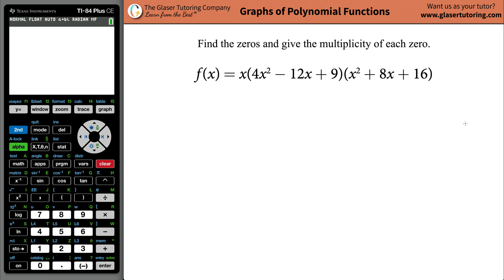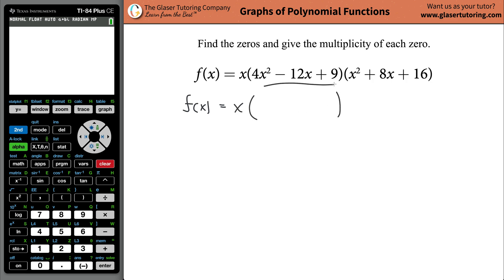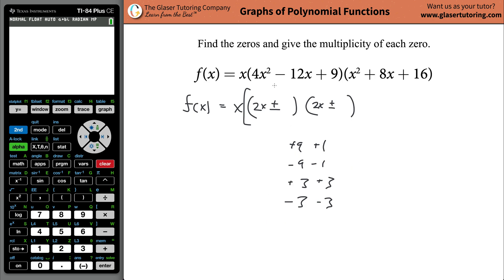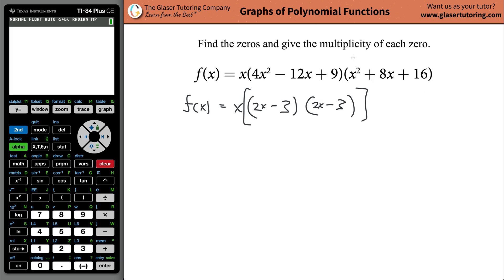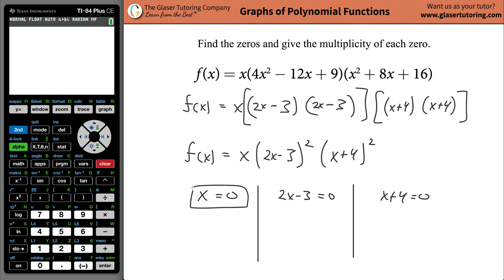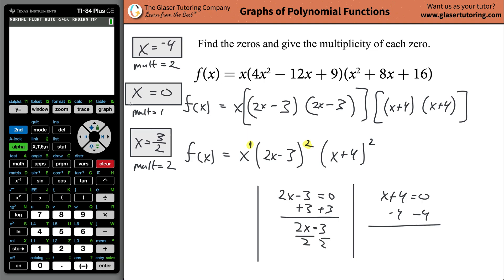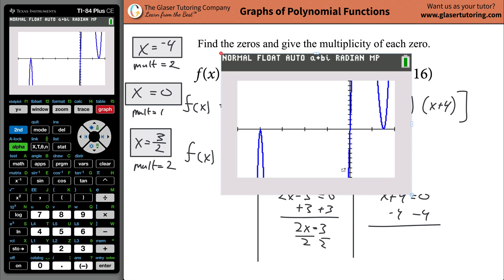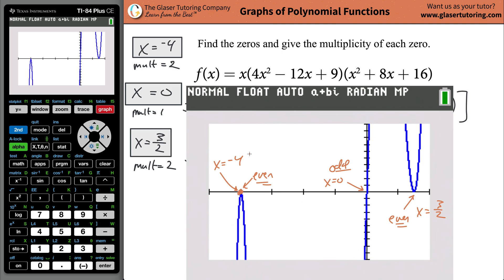Find the zeros and give the multiplicity | f(x) = x(4x^2 − 12x + 9)(x^2 + 8x + 16)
For the following exercises, find the zeros and give the multiplicity of each.
f(x) = x(4x^2 − 12x + 9)(x^2 + 8x + 16)